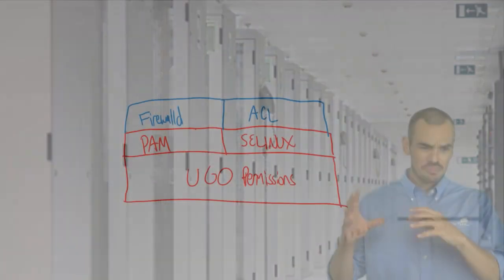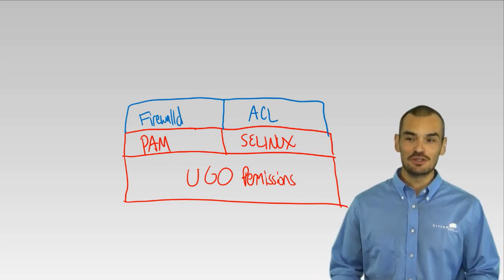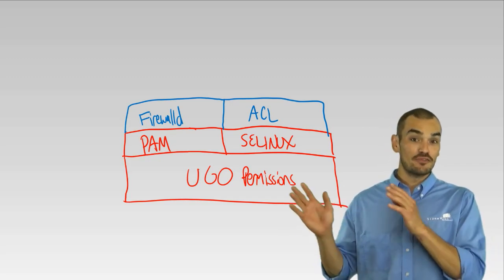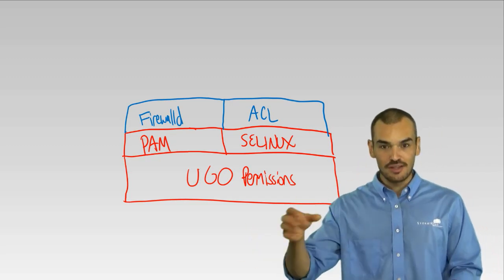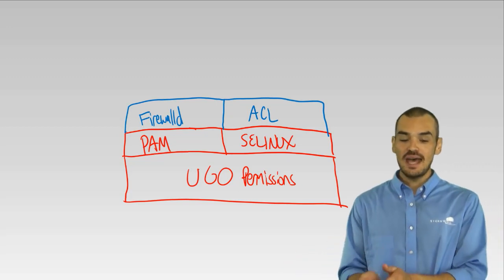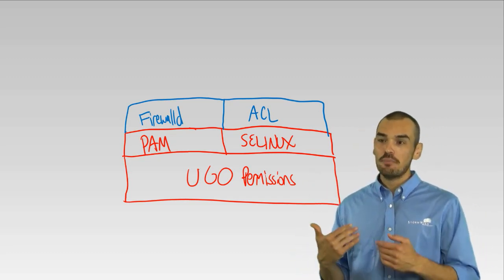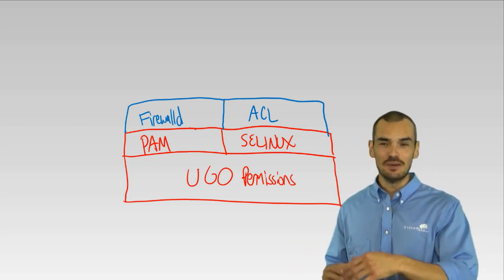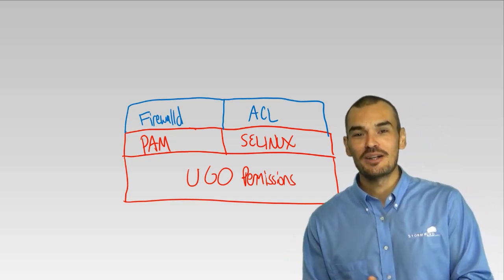Cybersecurity with a Linux Operating System: What You Need to Know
While most people have heard of the Equifax breach, most people out of the IT community don't realize it was due to an unsecured open-sourced system. While 99% of cybersecurity hacks occur on Windows operating system, that doesn't stop hackers from taking any opportunity to break into a system.

How does cybersecurity work with an open-sourced operating system?

That's what Dan Goodman, Senior Technical instructor, discusses in this week's vBlog. Tune in to see how to protect your systems when using Linux!